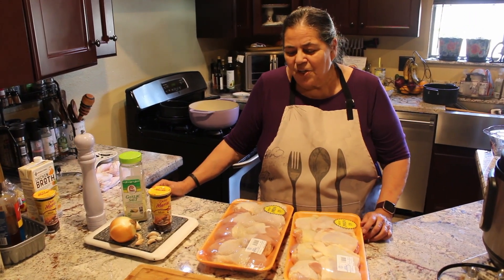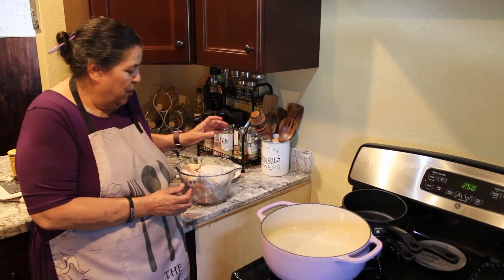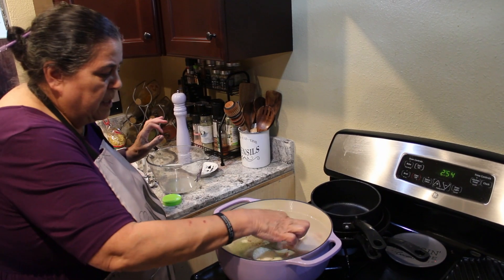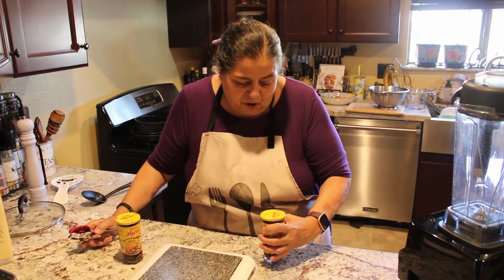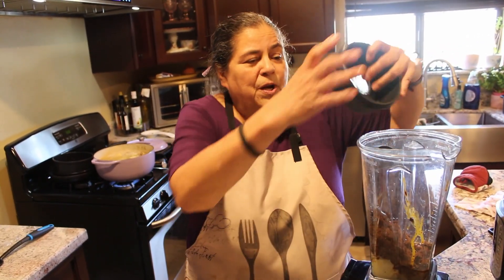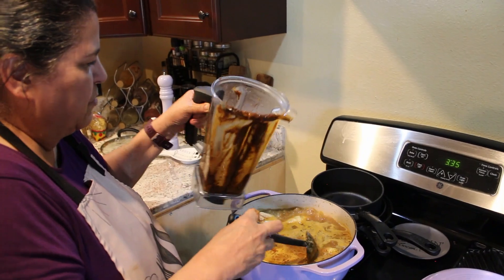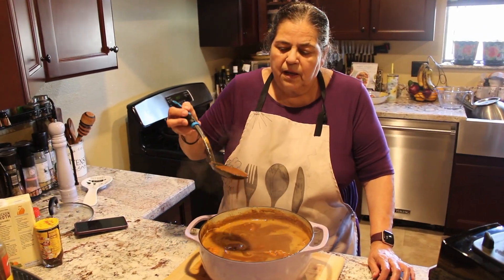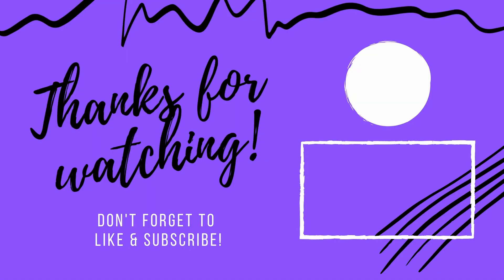Making My Chicken Mole Recipe with Dońa Maria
Hello Everybody, In this video I am making a delicious recipe for chicken mole using Doña Maria mole sauce and it came out great! This one of the ways I like to make my mole so I hope you enjoy it and have a Blessed Day!

Link to buy Doña Maria mole sauce
Link to buy a Vitamix blender

Chicken Mole

 Ingredients:
-8.25 jar of Dona Maria mole
-8 chicken pieces I prefer thighs and drumsticks
-1 medium onion chopped in half
-1 tablespoon of Lawry's garlic salt seasoning
- 1 tsp of ground black pepper
-1 tablespoon of granulated chicken bouillon (you may use carton or canned bullion but that will count for both the liquid and add no extra  boullion powder needed)
-1 tbsp of chili powder or to your preference if you prefer it even more spicy. Add a little at a time and stir until you get desired spiciness.
*Optional one heaping tablespoon of creamy peanut butter.

Instructions:

-In a large pot(if you don’t have a dutch oven) have in your 8 cups of water and your chicken pieces . Add your garlic and onion and boil about 15 minutes.
-Remove a piece of chicken and cut into it to see that it is thoroughly cooked if not add back to pot and cook about 10 minutes or until temperature with poultry thermometer reads 165° F
-In a blender place the garlic and onion that you have fished out of the broth with a slotted spoon into blender add your Dona Maria mole paste, chili powder, peanut butter and about 1 cup of the broth , blend until smooth add one more cup of broth and blend until chili is fairly thin enough to pour back into pot. As chicken continues to cook it will thicken.
*When using a blender with hot liquids do not leave the little center cap on blender use a hand towel or tea towel to cover while blending as hot liquids will make it splatter.
* You may skim foam off mole with a slotted spoon if you prefer, it is basically just fat from chicken.